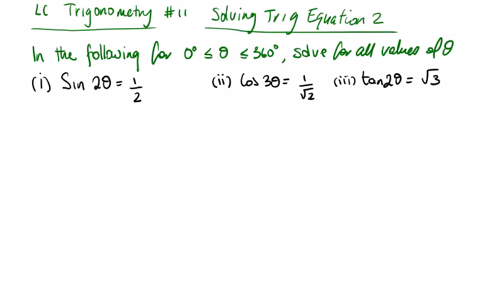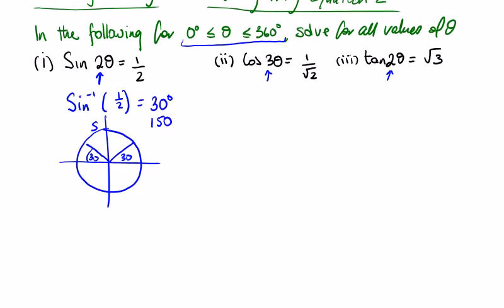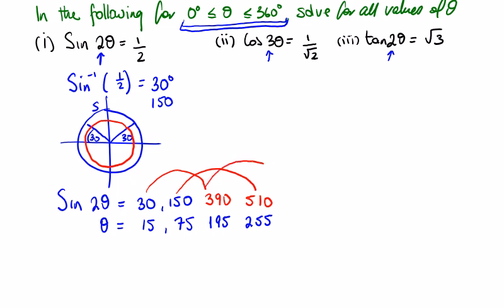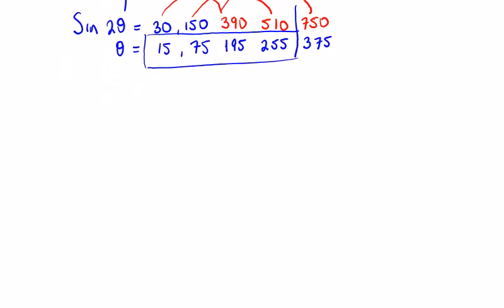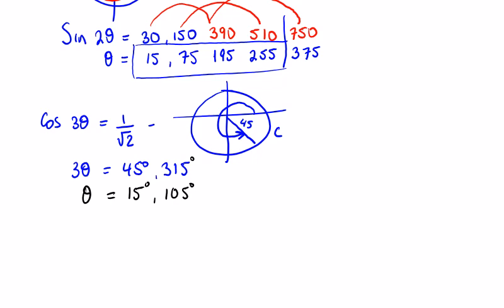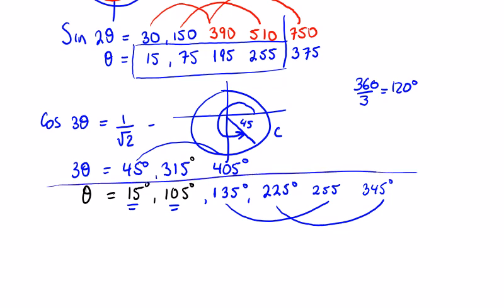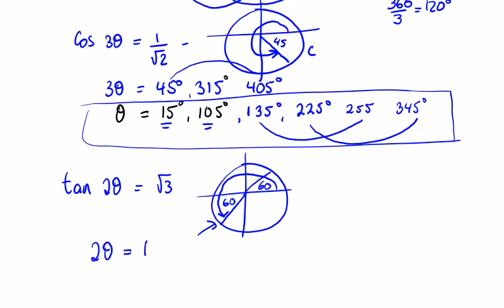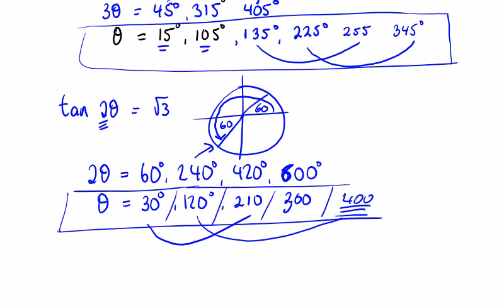LC Trigonometry #11 Solving Trig Equations 2